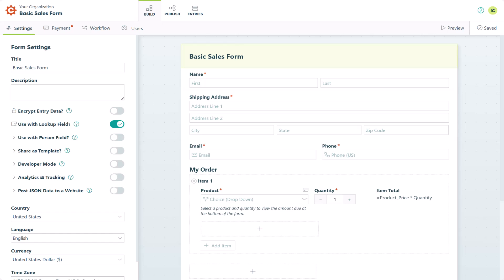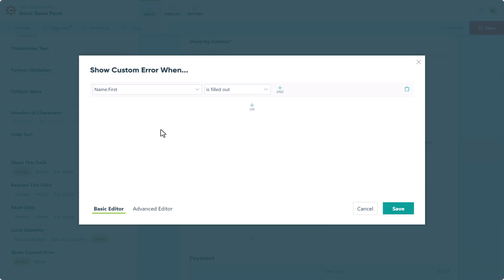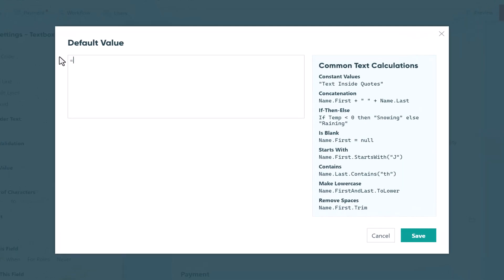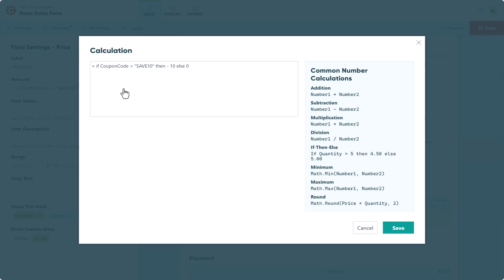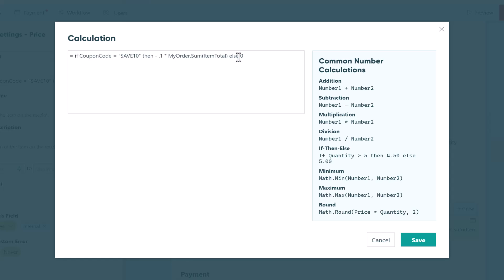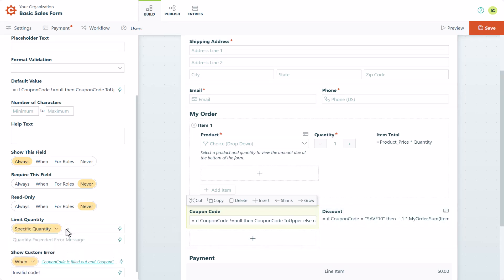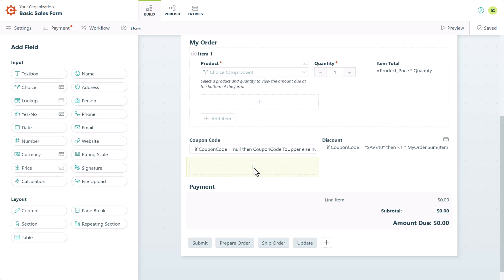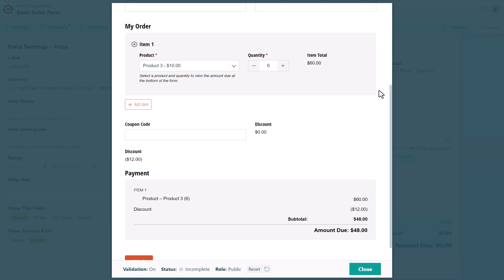Creating Coupons and Discounts - Cognito Forms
0:00 - Introduction
0:49 - Fixed amount coupons
2:46 - Percentage coupons
3:45 - Adding multiple codes
4:24 - Limiting quantities
5:47 - Applying basic discounts
7:02 - Support resources

LINKS & RESOURCES